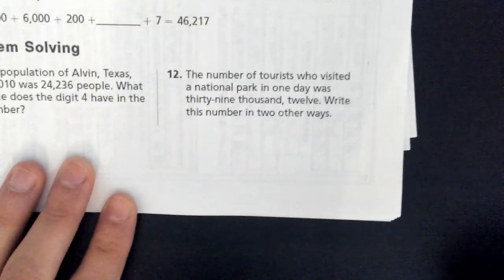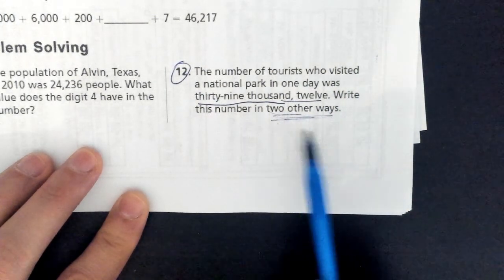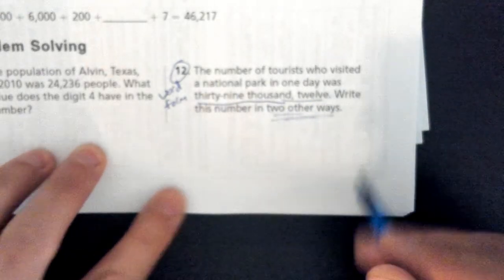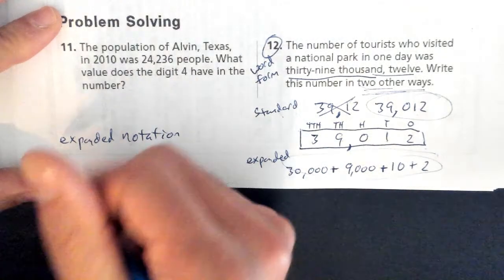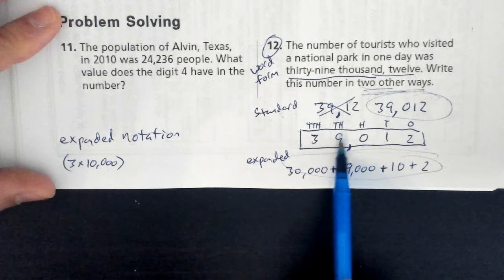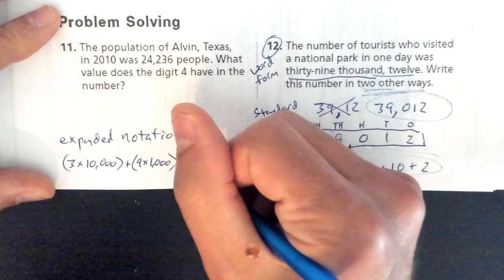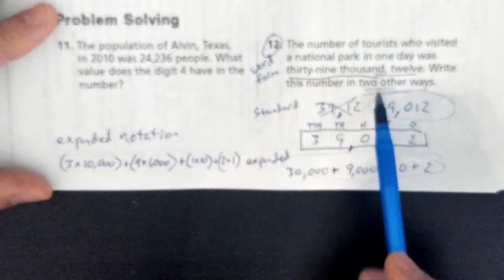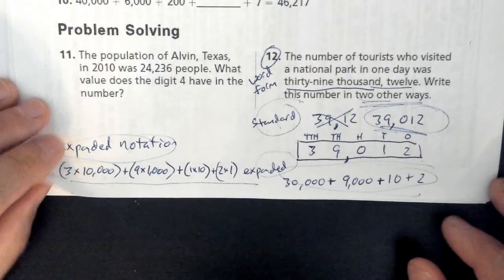Monday 3 16 Math Packet Review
Review of a couple problems from the Monday 3/16 Math Packet